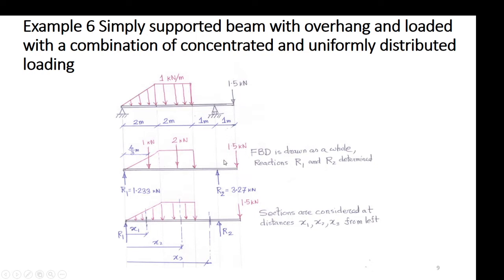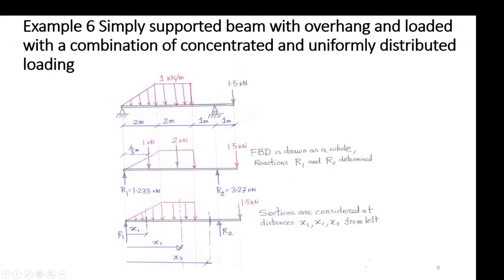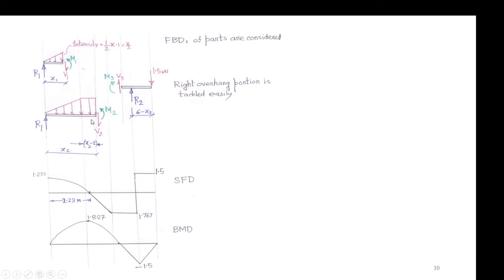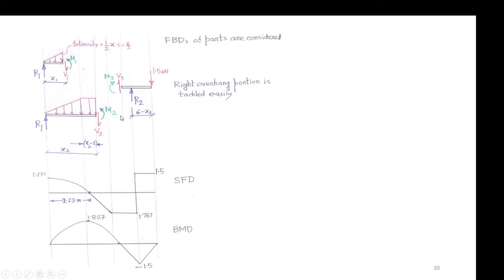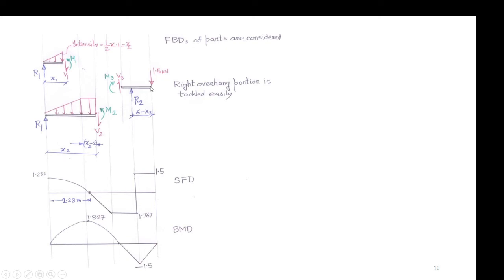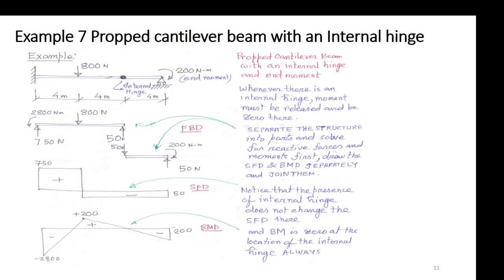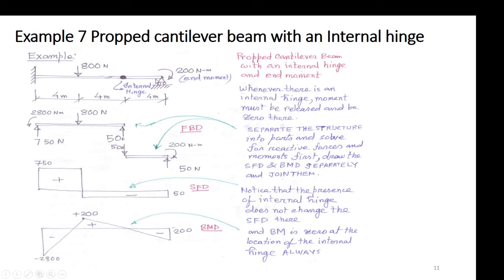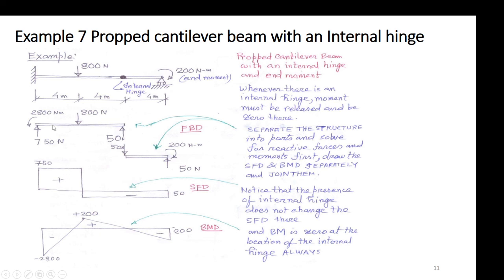F_04_Examples SFD BMD (3of3)